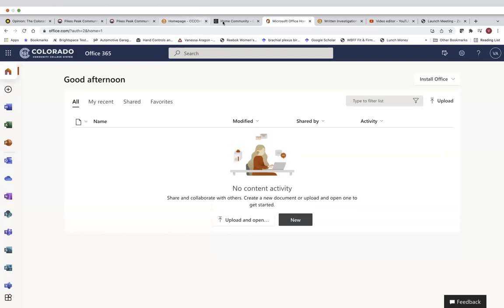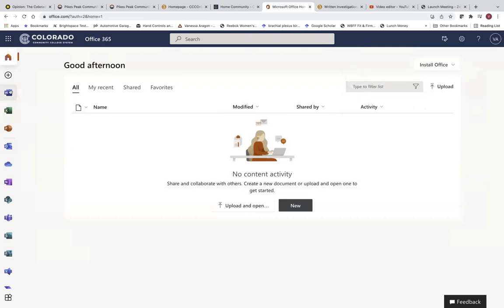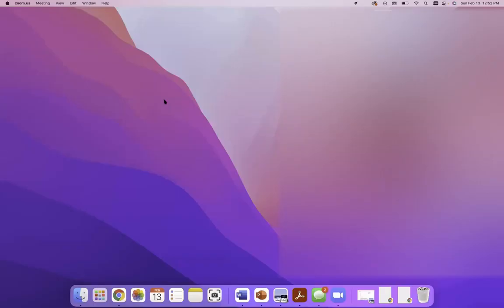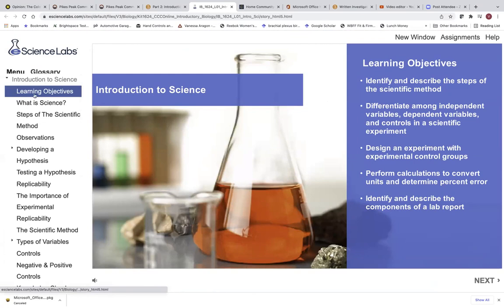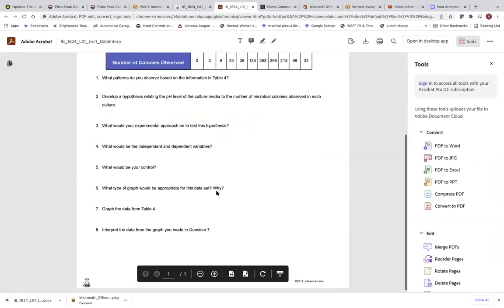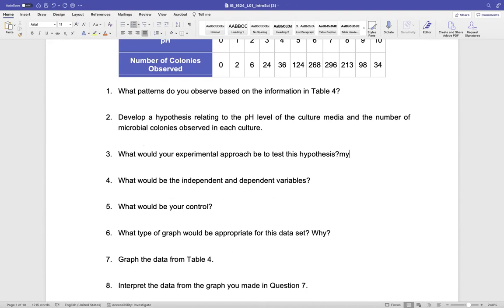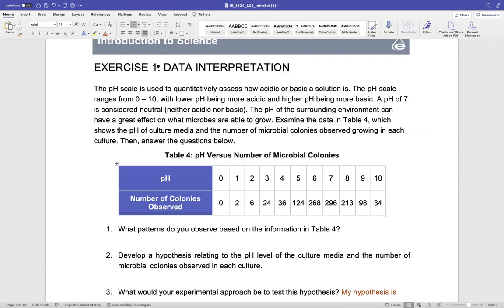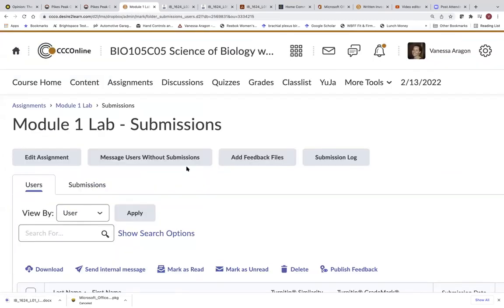How to Download Office 365 Word and Download HOL Hands On Labs